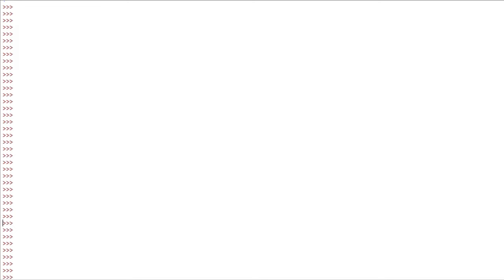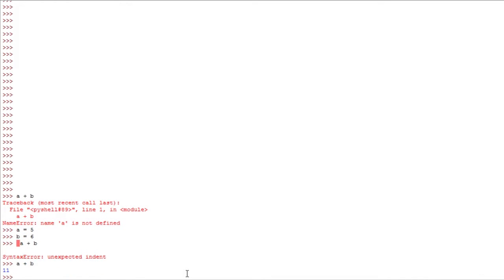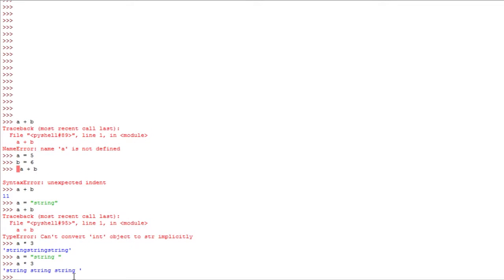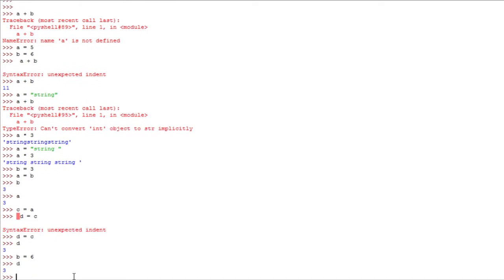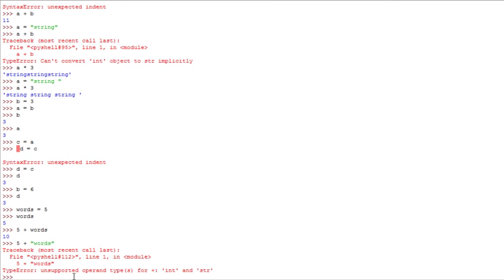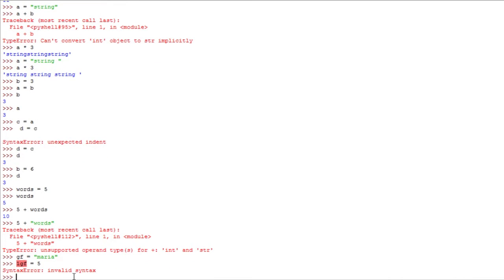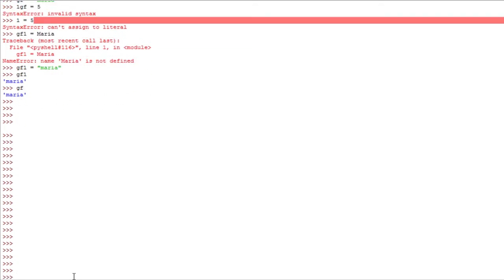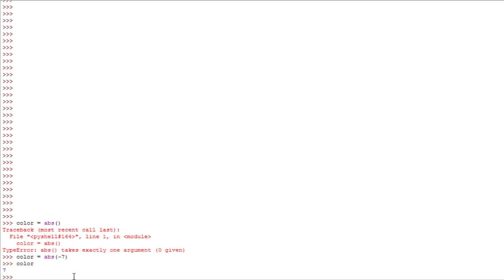Python Tutorial 3 Variables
LET'S LEARN PYTHON

Video Editor - Sony Vegas 13